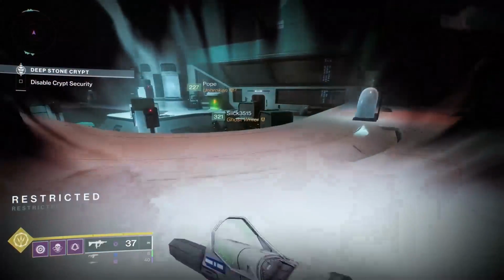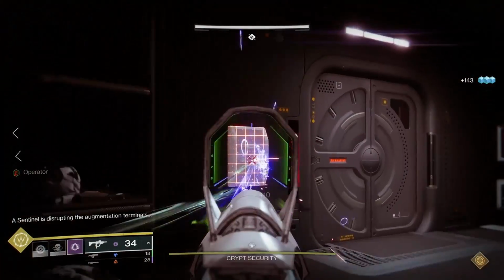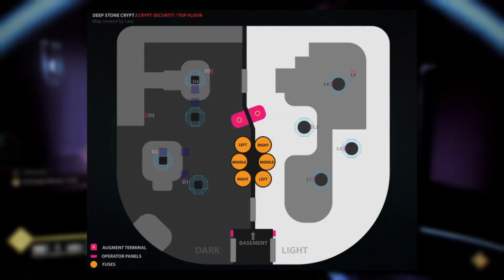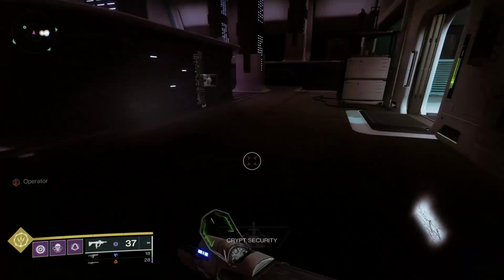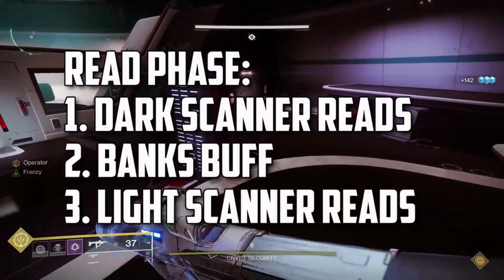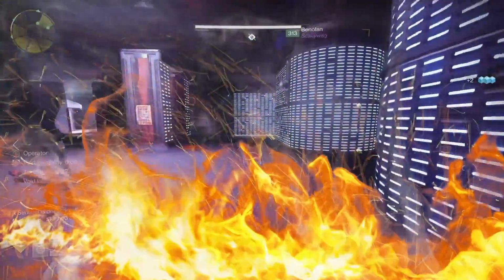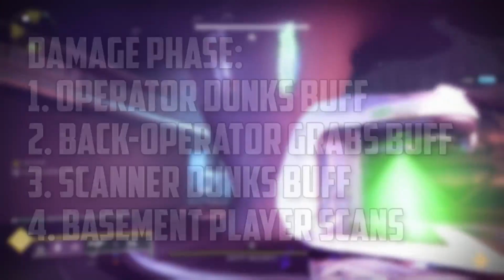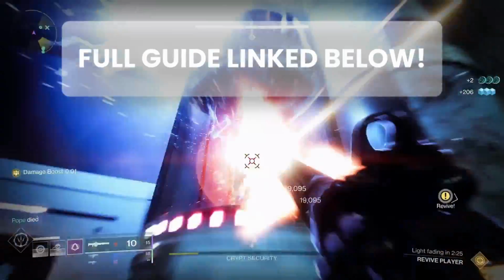Crypt Security Guide in 2023 | Deep Stone Crypt Raid | Destiny 2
Crypt Security is the first encounter of the Deep Stone Crypt raid! This encounter involves the use of the operator buff, scanner buff, and augmentation terminals! I'll be going over all in this guide, enjoy. Full link is above!

Amazon Links (ANY purchase within 24hrs gives me a kickback btw, thank you!)

My Gear:
Mic Arm
Capture Card

PC Specs:
CPU - Ryzen 3700x htt
ps://amzn.to/3CTWxwb
Mobo - MSI b450 Tomahawk
GPU - GTX 1660 Super
RAM - Corsair Vengeance 32gb DDR4
Fans - Corsair LL RGB